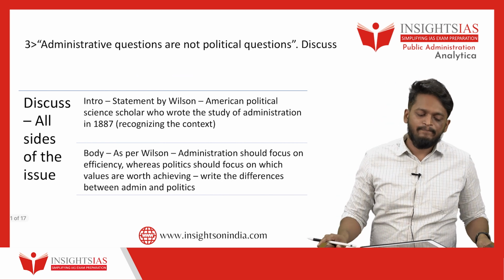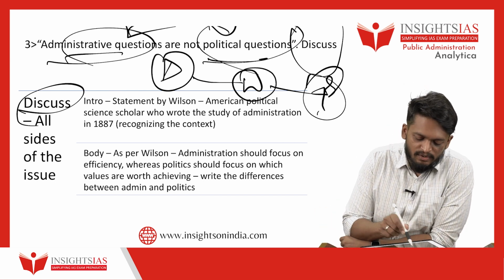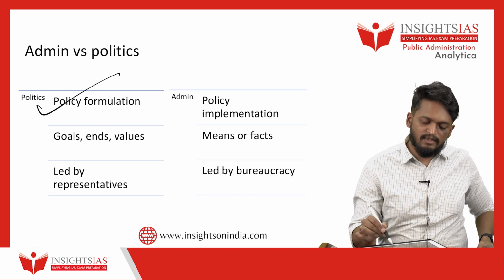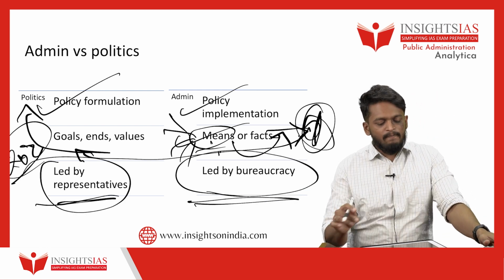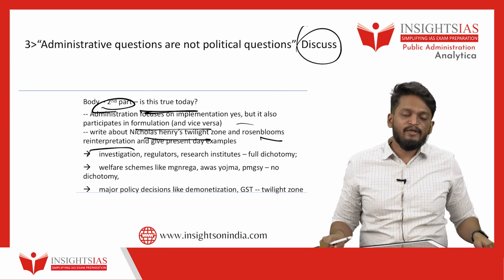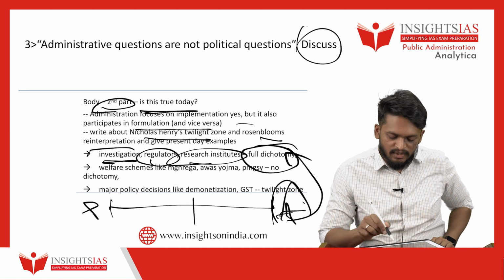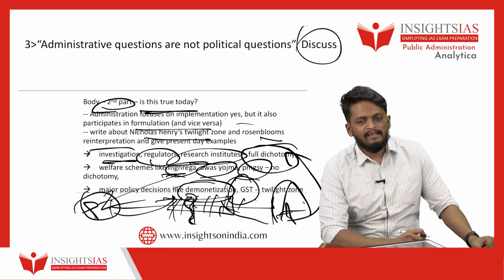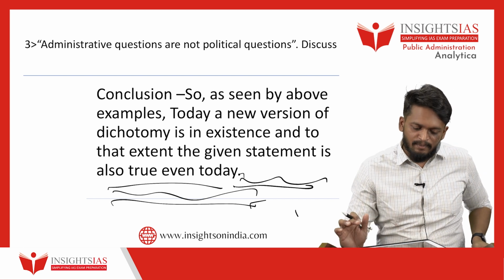Public administration analytica [ DAY 3 ] : Sailesh Bhupalam, faculty of PB at Insights IAS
Question of the day:
“Administrative questions are not political questions”. Discuss